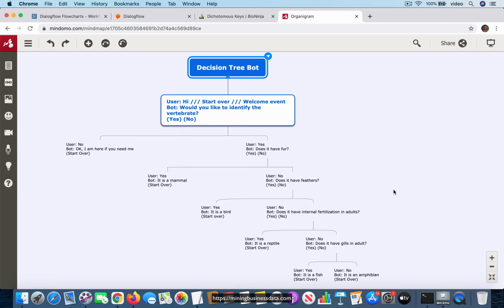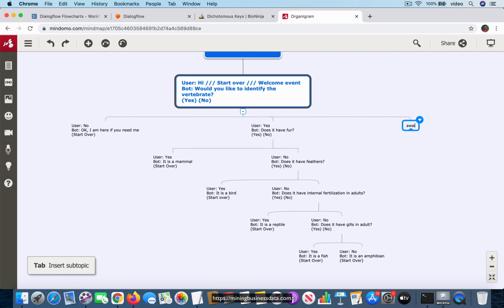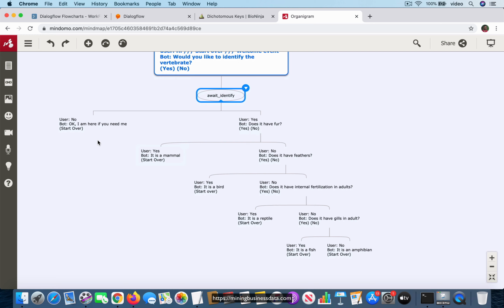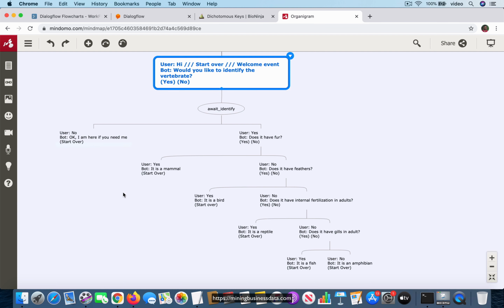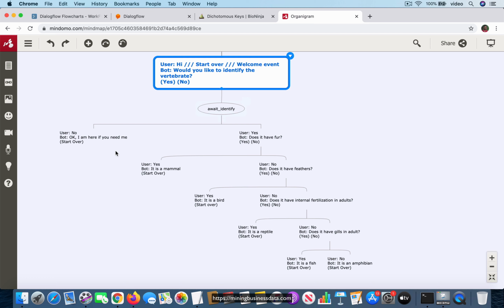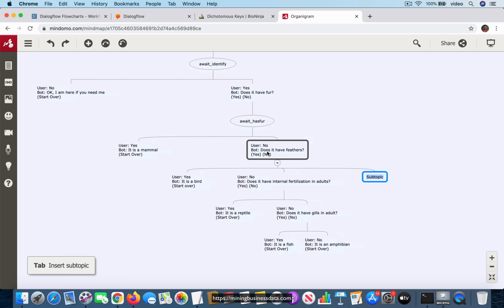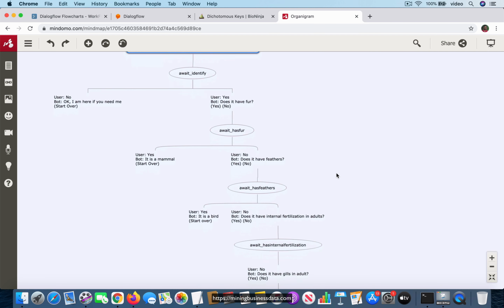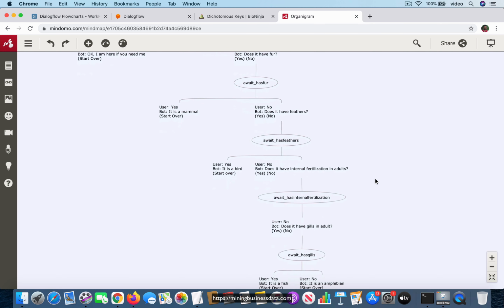Dialogflow Flowcharts Part 3